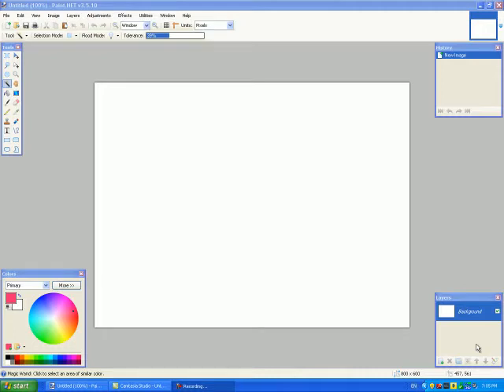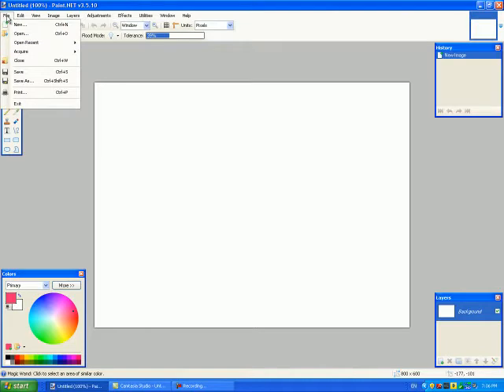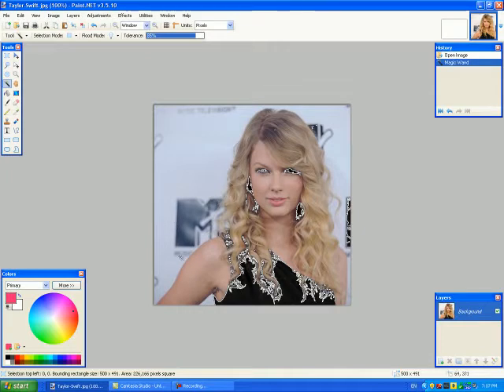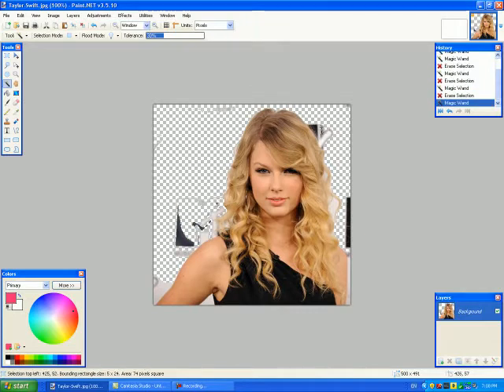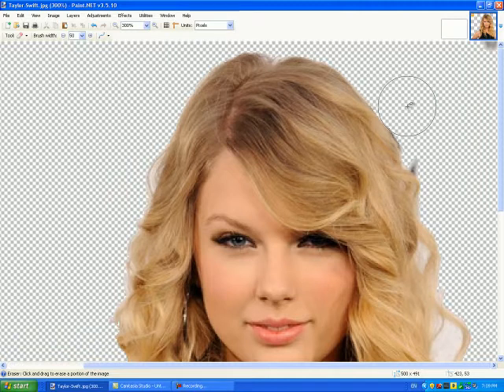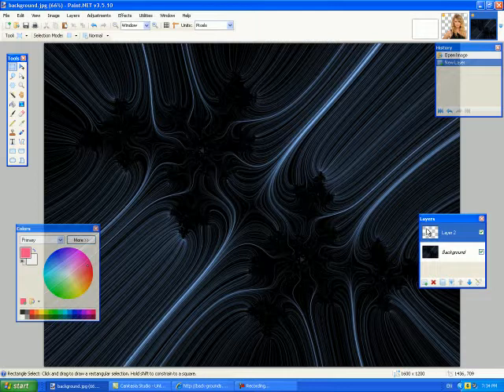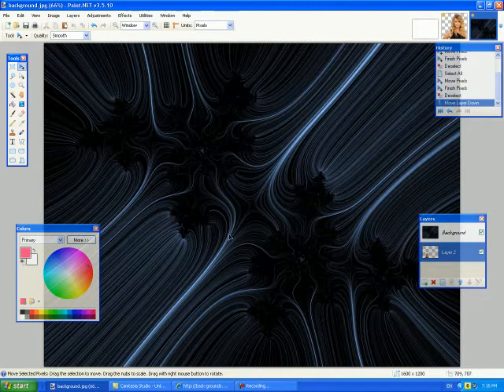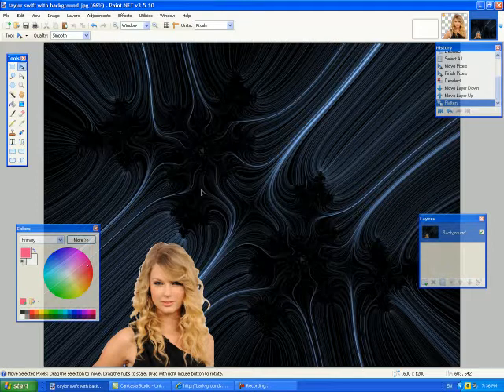Paint net #2 Magic Wand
Mr. Arsenault's Multimedia class.  Tools for Paint.Net part 2 - the magic wand
Mr. Arsenault, Fairview Multimedia, Paint.Net Tools